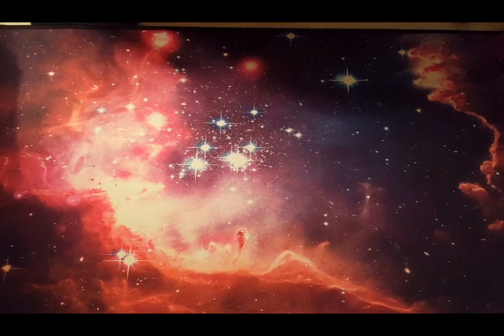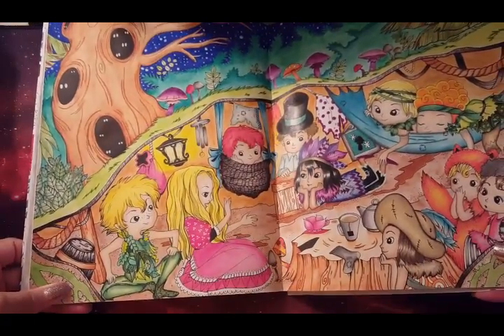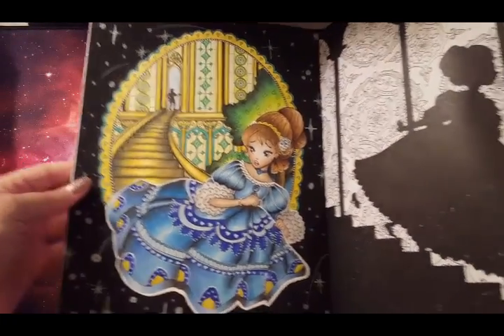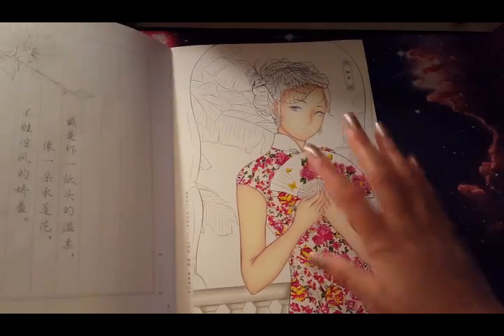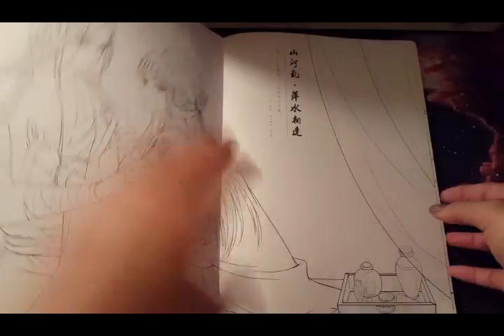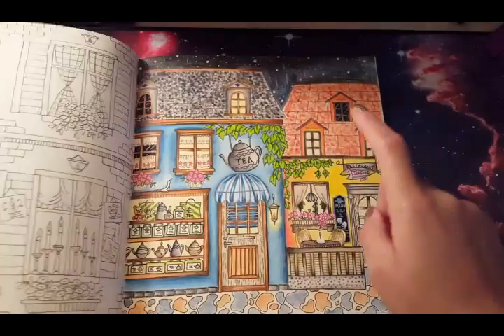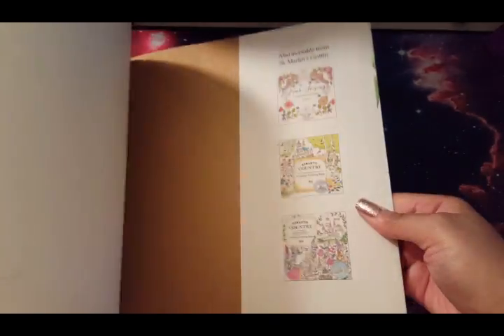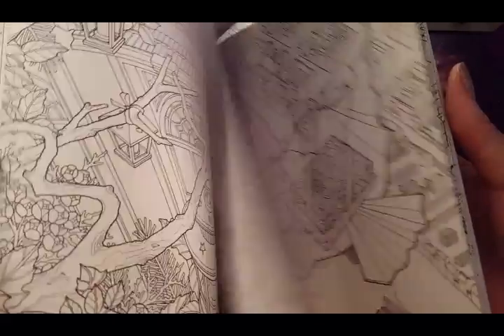3 YEAR COLORVERSARY!! COLORING BOOK COLLECTION/ ALL COMPLETED PAGES. Finale!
Adult coloring